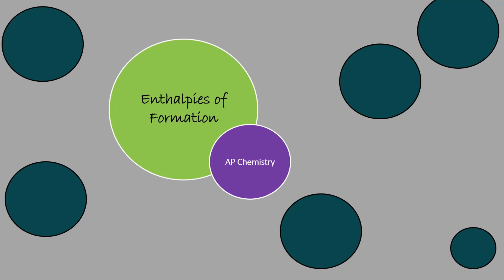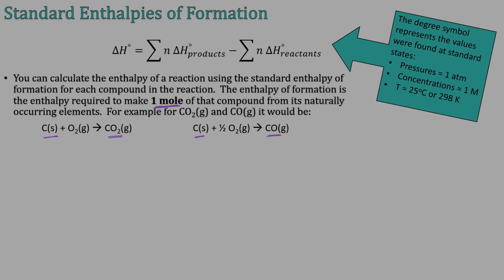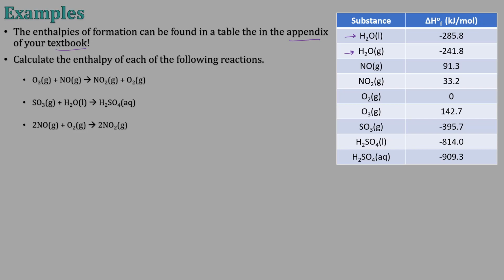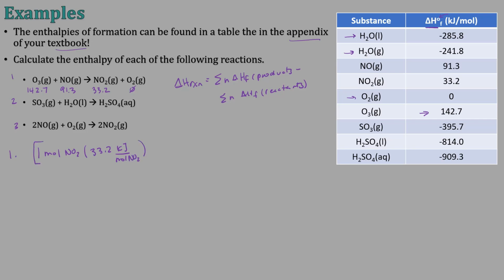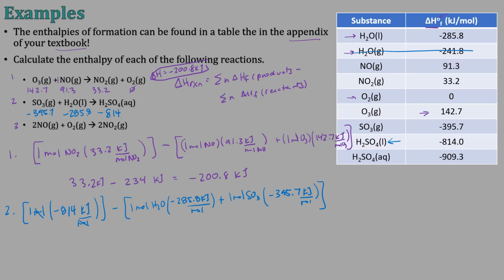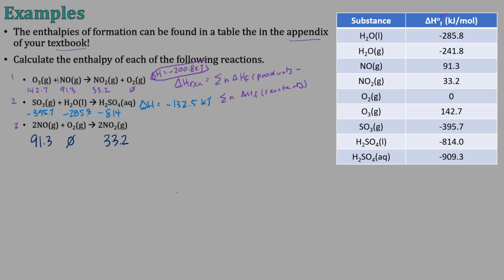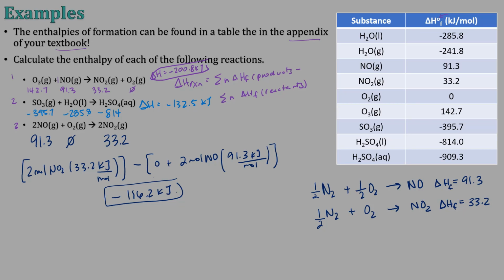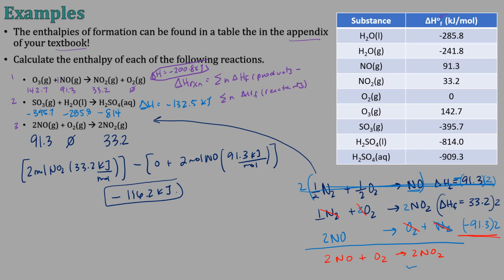6.8-Thermochem-Enthalpy of Formation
Using the Enthalpies of Formation to calculate the enthalpy of a reaction.